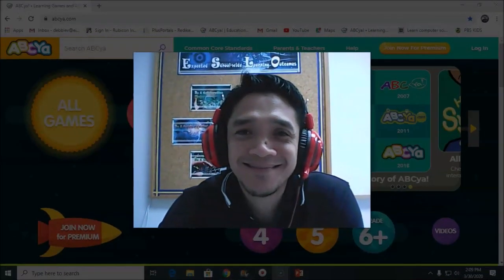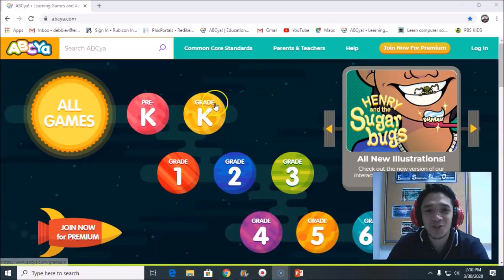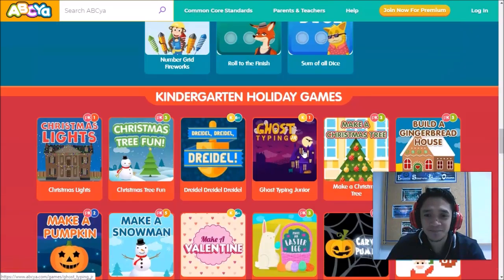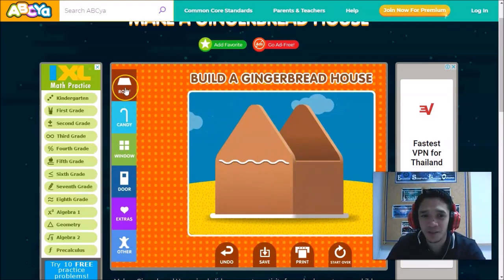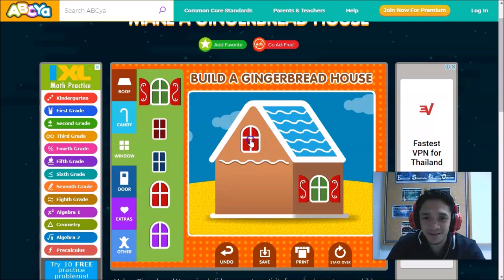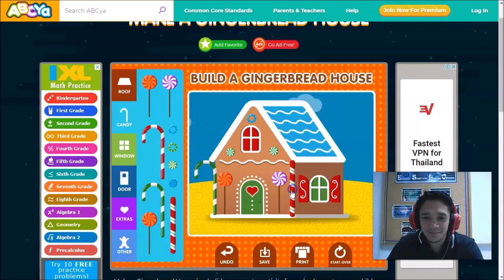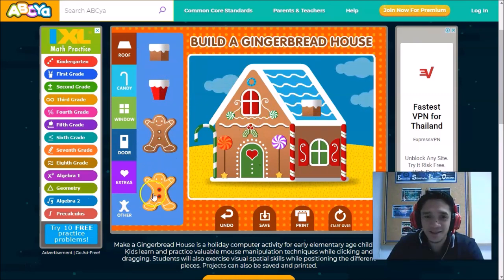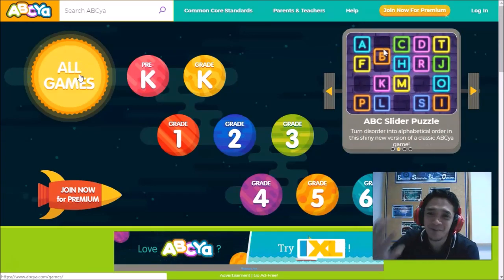How to Build a GingerBread House | Abcya.com Tutorial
Make a Gingerbread House is a holiday computer activity for early elementary age children. Kids learn and practice valuable mouse manipulation techniques while clicking and dragging. Students will also exercise visual spatial skills while positioning the different pieces. Projects can also be saved and printed.